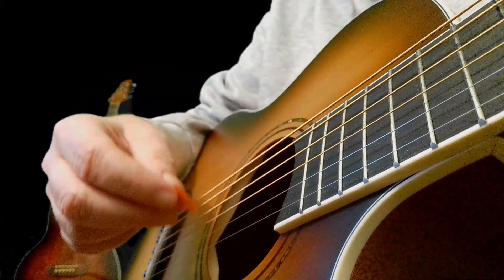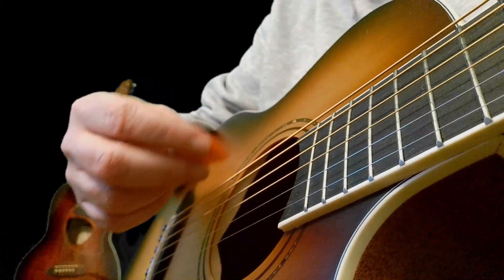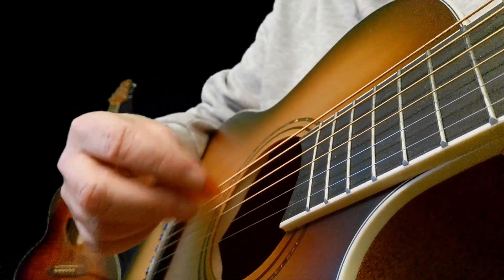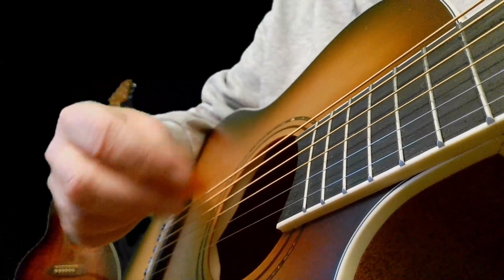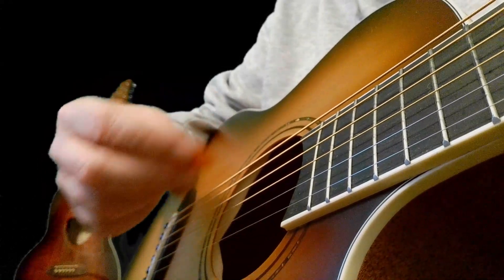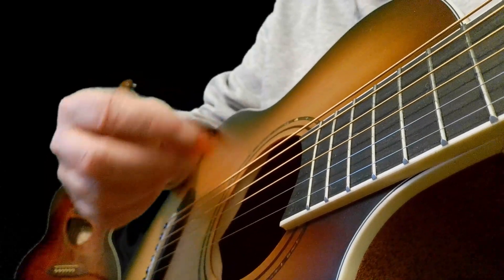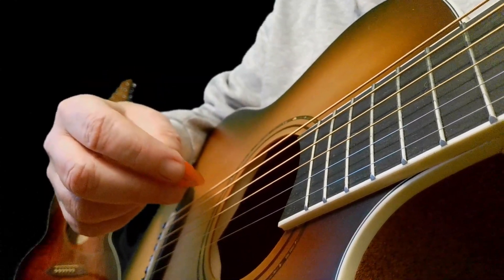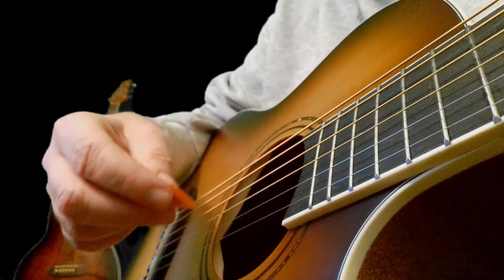Plectrums / Picks and how to use them - Absolute Beginners Guitar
Introduction to learning and playing the Guitar.
Plectrums / Picks and how to use them.